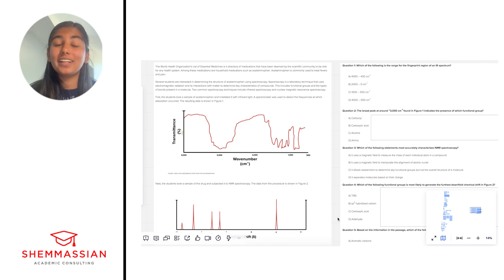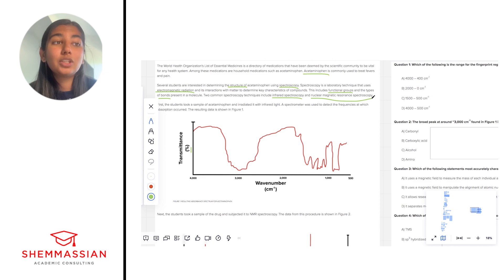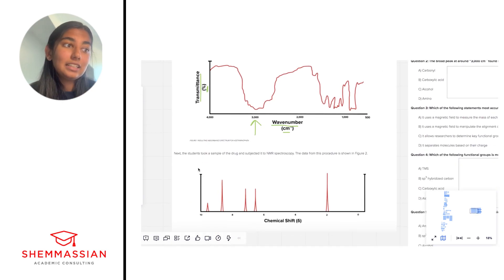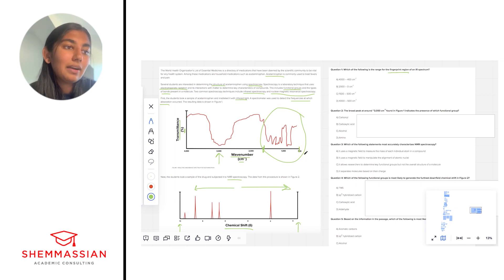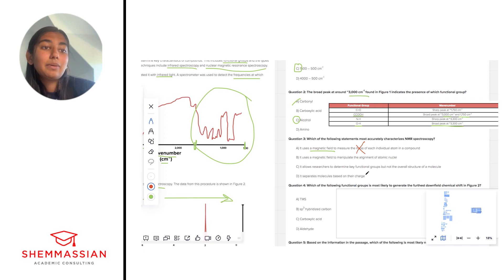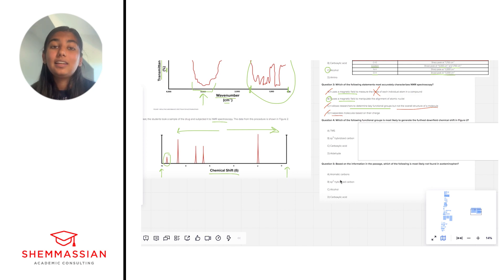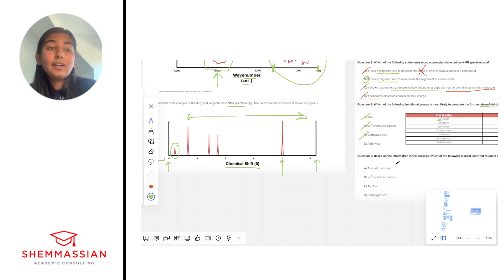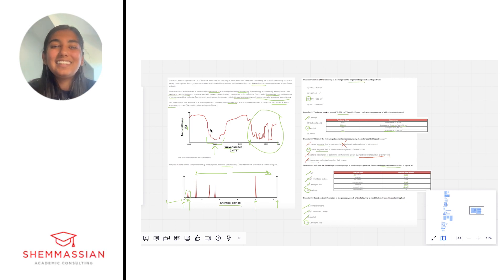MCAT Orgo Passage Walkthrough w/ a 99th Percentile Scorer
In this video, you'll see a 99th percentile scorer lead an MCAT organic chemistry passage walkthrough.

TIMESTAMPS
[00:00] - Introduction and Overview
[01:17] - Paragraph 1
[01:46] - Paragraph 2
[03:29] - Paragraph 3
[03:41] - Figure 1
[05:02] - Paragraph 4
[05:10] - Figure 2
[06:04] - Question 1
[07:35] - Question 2
[09:19] - Question 3
[11:25] - Question 4
[15:10] - Question 5
[17:03] - Wrap Up